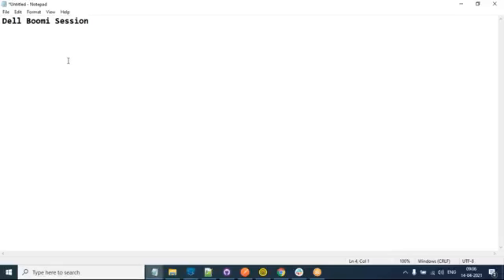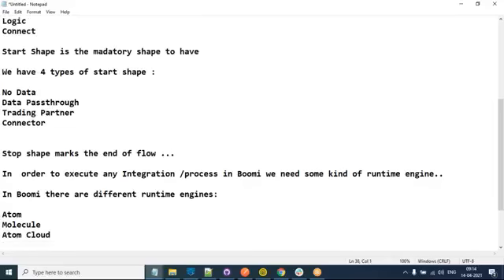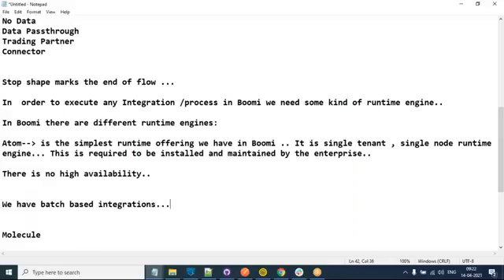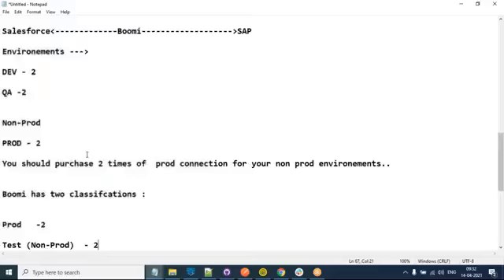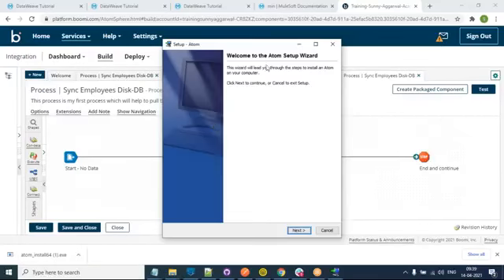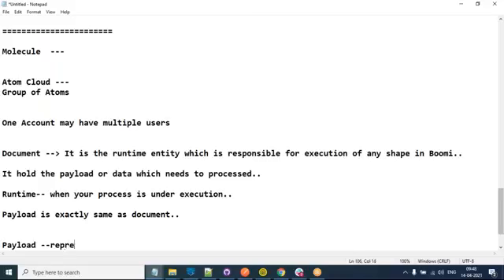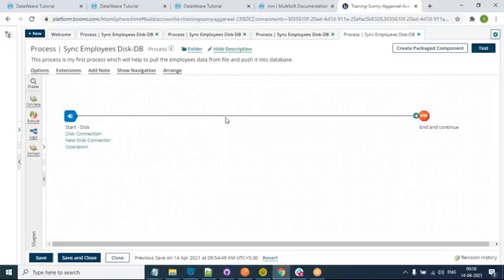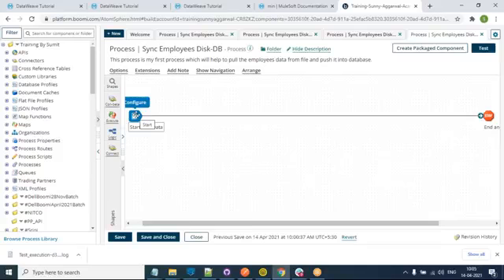Day-06 Learning Dell Boomi